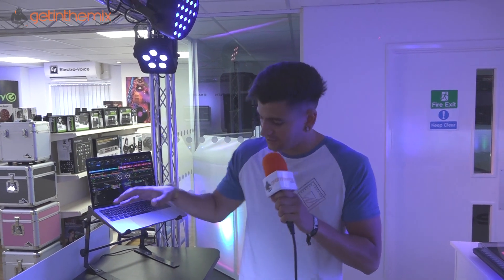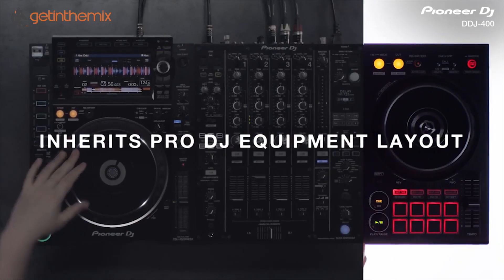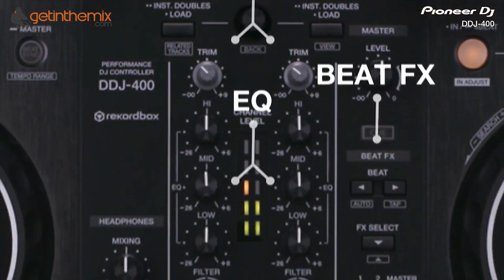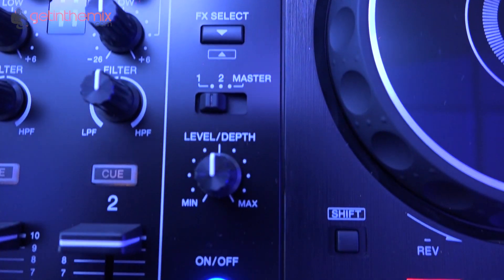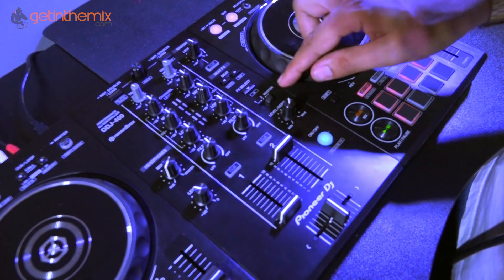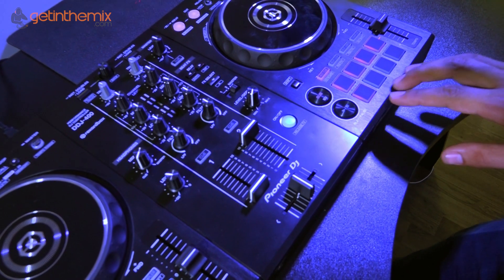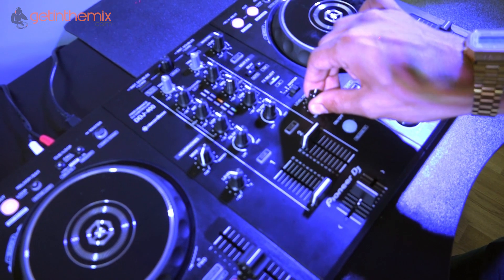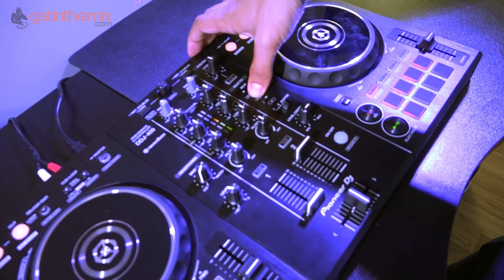Pioneer DDJ-400 Mixer Section Tutorial - MUST WATCH!!!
Sami from Pioneer DJ takes an in-depth look at the Mixer section of the all-new DDJ-400 Rekordbox DJ controller.